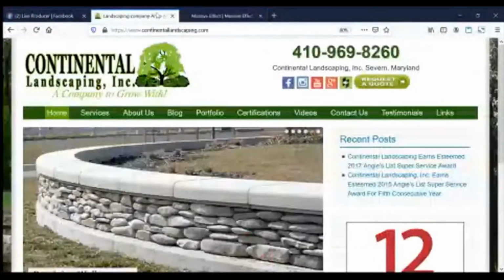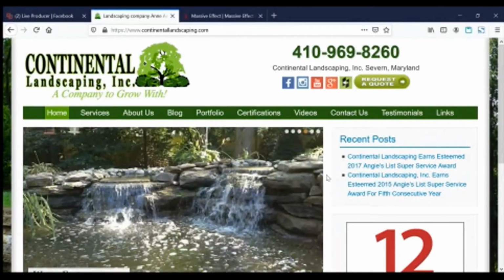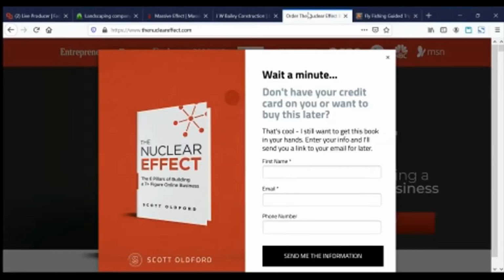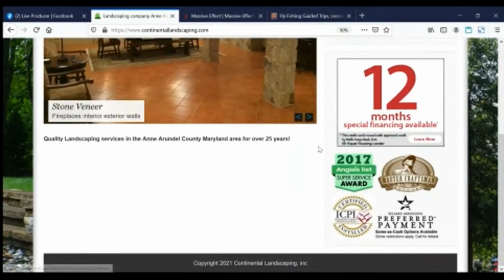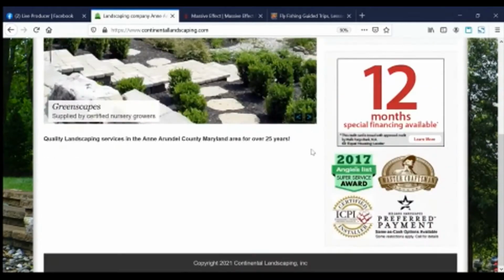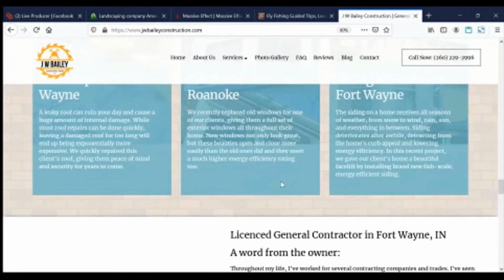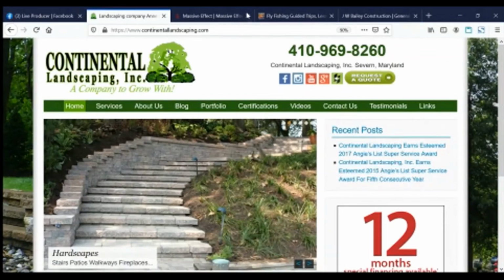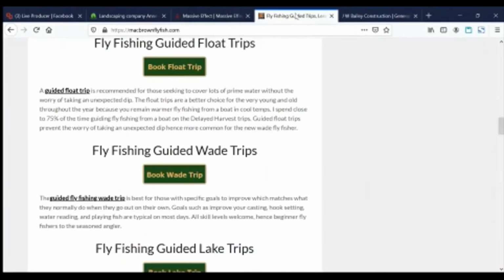Making your own website? Don't make this mistake!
If you're going to DIY for your small business website you need to know the marketing do's and don'ts for web design, otherwise you're going to lose money and turn visitors away.

Today we're looking at a site that has some mistakes that you must not accidentally make!

If you want your website to be properly done, come on down and check us out: